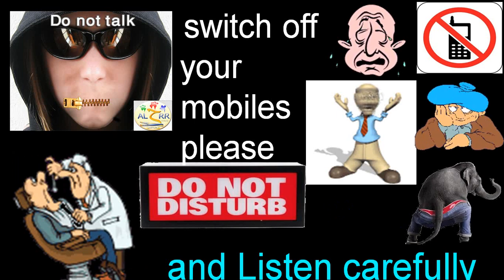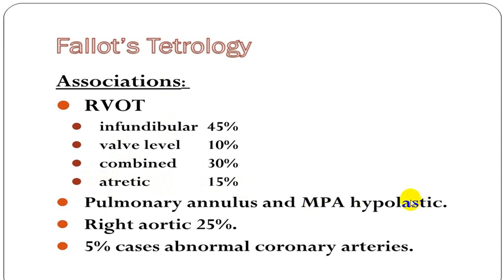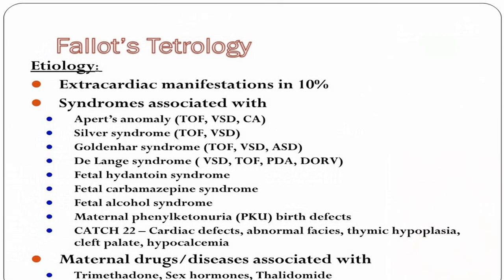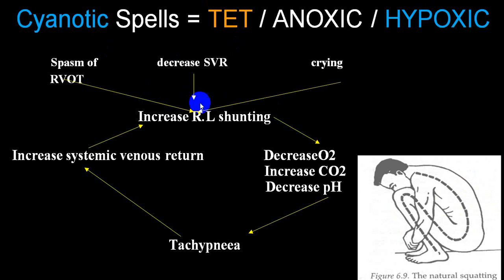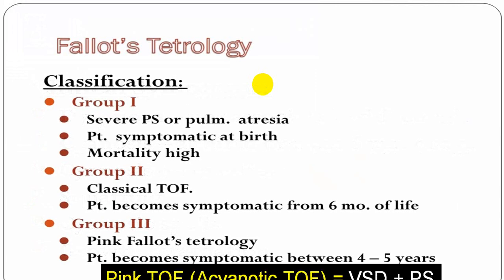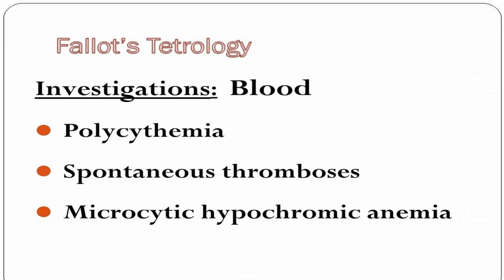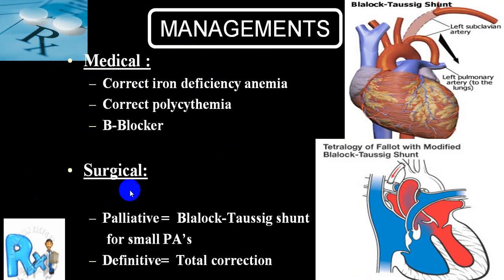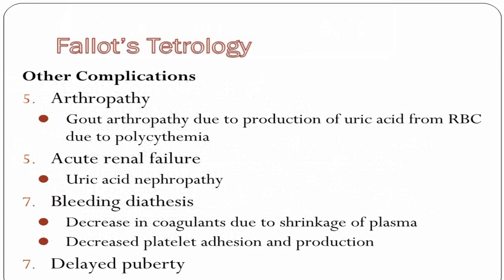TETROLOGY OF FALLOT'S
TOF IS MOST COMMON CCHD IN CHD. TETROLOGY OF FALLOT'S COSIST OF OVERIDING OF AORTA AND VSD AND INFUNDIBULAR PULMONARY STENOSIS AND RVH.